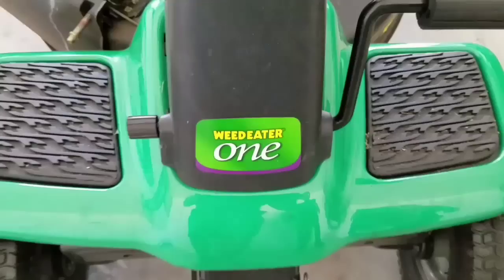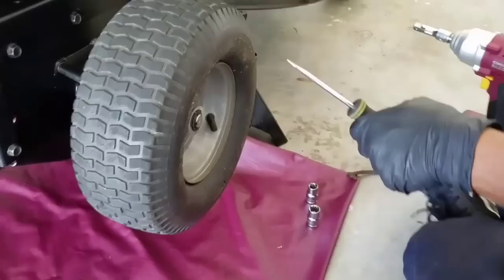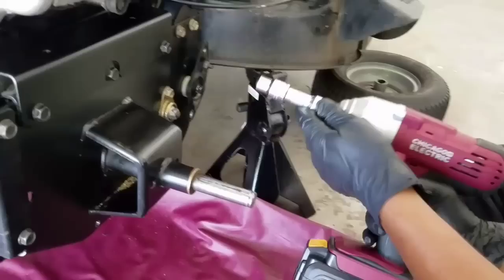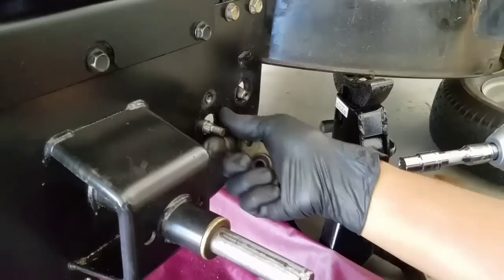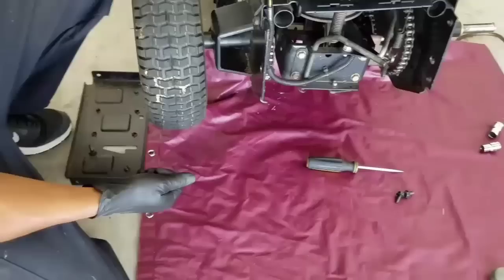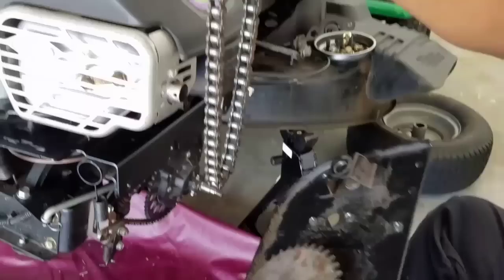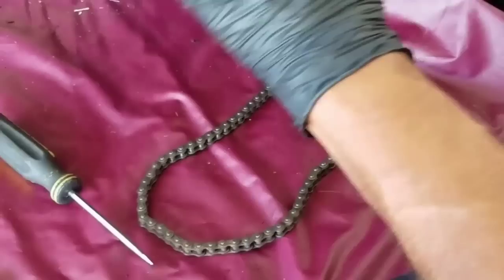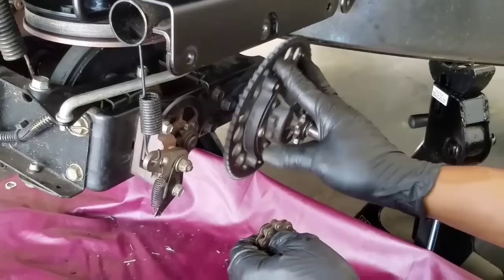Weed Eater One Riding Lawn Mower Chain Removal (Tutorial)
How to remove the primary and secondary chain on a Weed Eater One 261 Riding Lawn Mower.